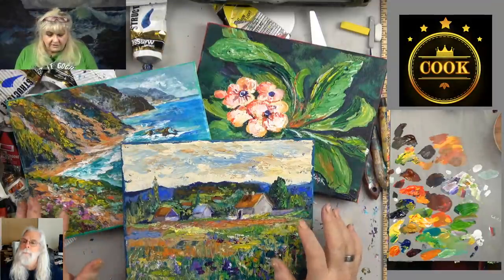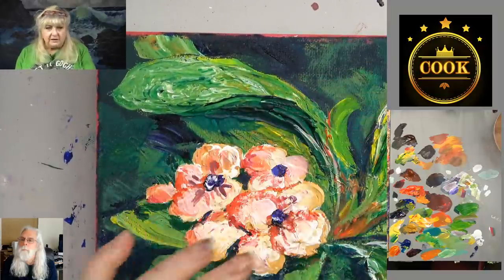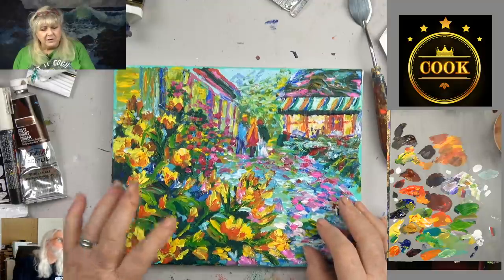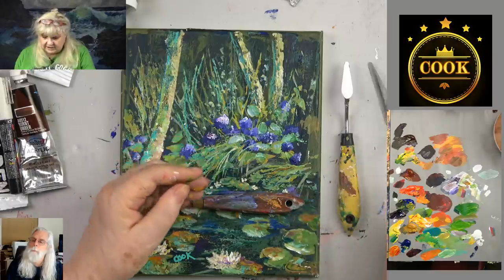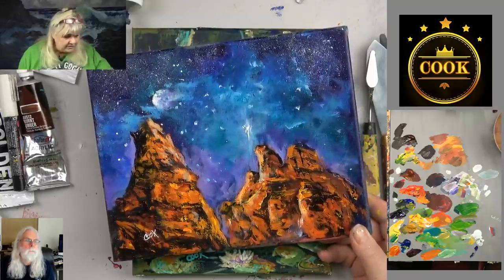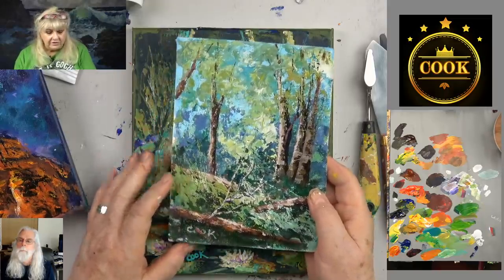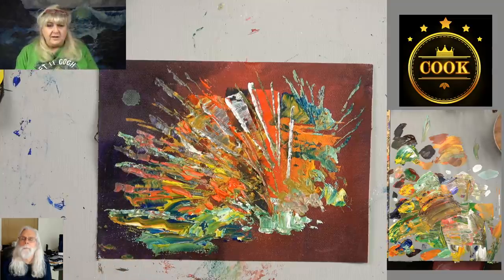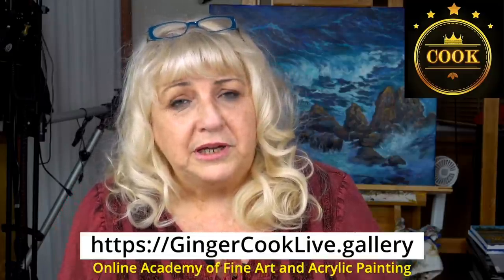Palette Knife Tips and May Preview of Upcoming Acrylic Palette Knife Tutorials with Ginger Cook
See a preview of our next six acrylic tutorials for the month of May 2019 and the first two weeks in June as well as what materials you will want and to have on hand. We will be doing premier chats the opening day of each acrylic lesson and will both Ginger Cook and Jon will answer questions in real time.  Check schedule for time of airings.
The Ginger Cook Acrylic Painting Club will have the latest times and details on Face Book. Join for free today.